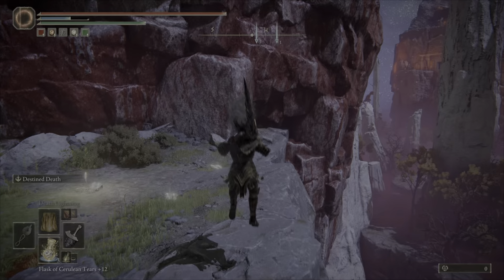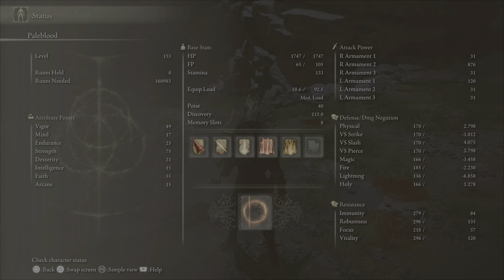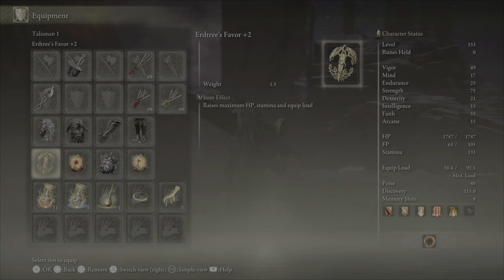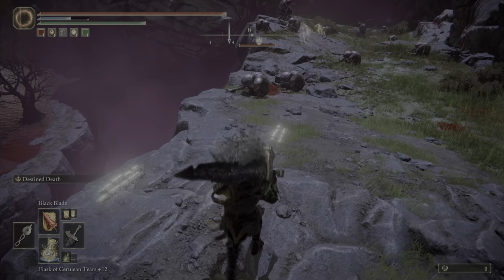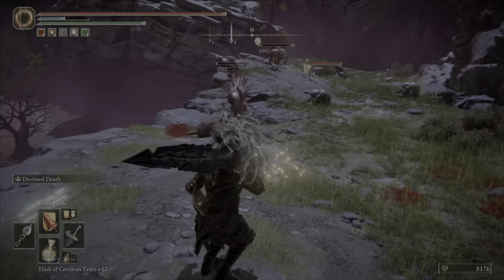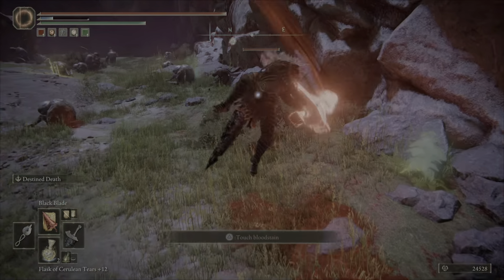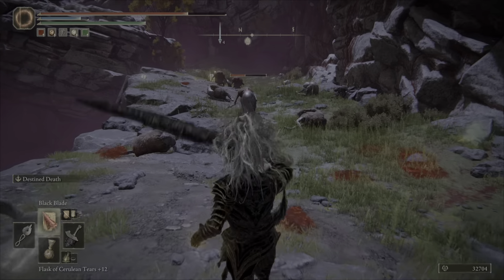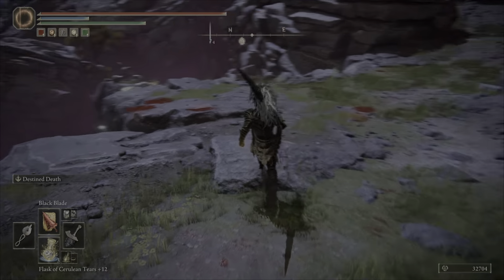My favourite High Damage Strength/Faith PvE Maliketh Build Guide - Elden Ring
Hope you all enjoyed the video this is in my opinion the best strength/faith build! I love the various builds in Elden ring I haven't ever tried a Strength/Faith build before but after trying it out and throwing big blades of death at opponents I'm pleased! I do want to make a video on a poison build so let me know in the comments if you would like that and last but not least may you all find your worth in the waking world!